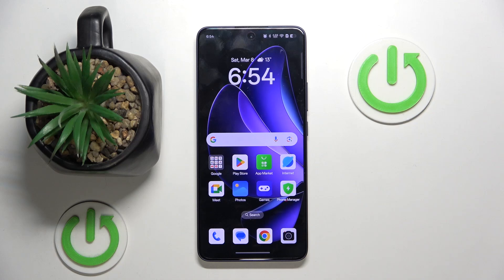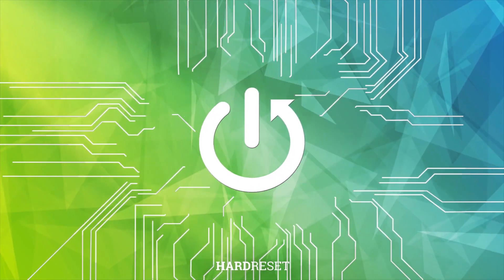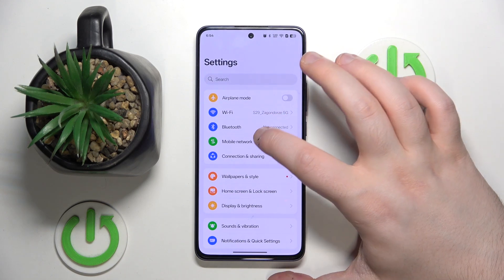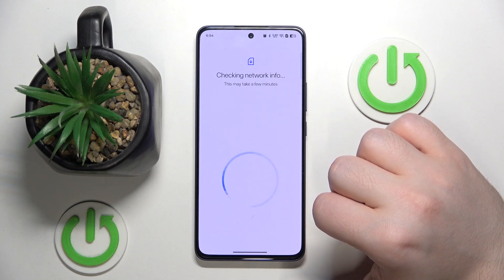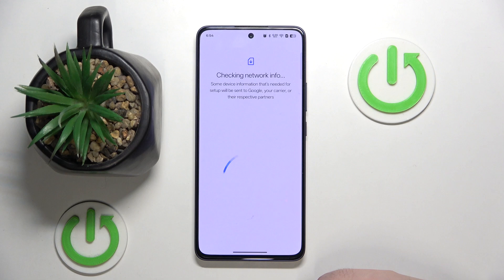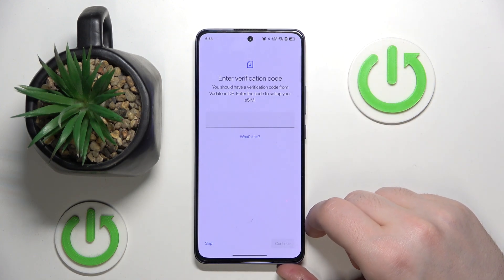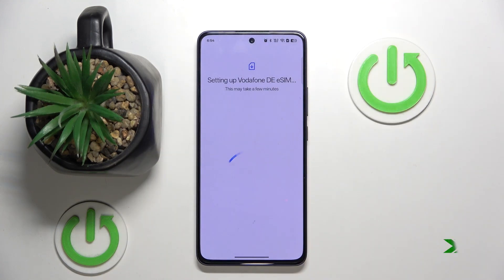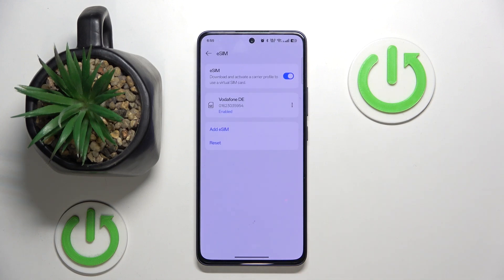How to Add eSIM on Oppo A5 Pro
Get seamless global connectivity with this special discounted offer – stay online anytime, anywhere! Learn how to add an eSIM to your Oppo A5 Pro with this simple guide. Follow the steps to activate your eSIM, allowing you to use dual SIM functionality without the need for a physical SIM card. This process ensures that you can easily switch to eSIM for better convenience and network flexibility.

How to activate eSIM on Oppo A5 Pro?
How to set up dual SIM with eSIM on Oppo A5 Pro?